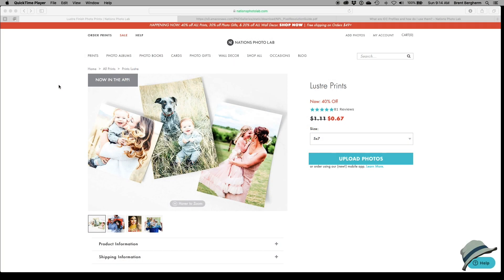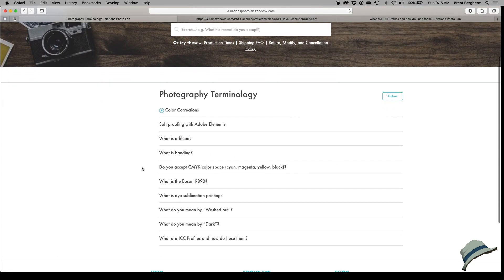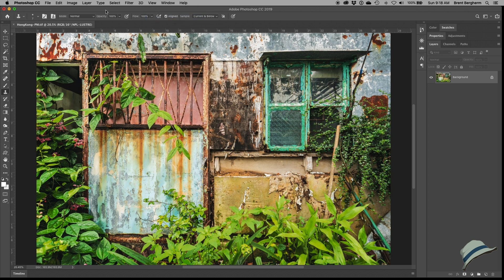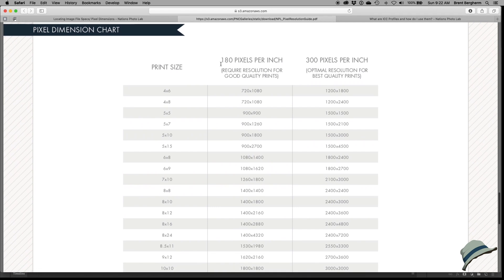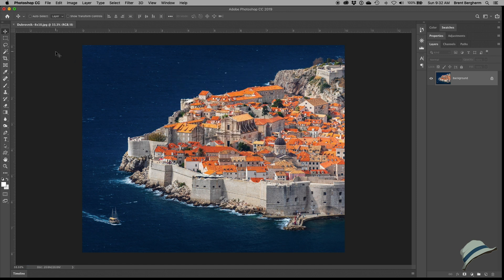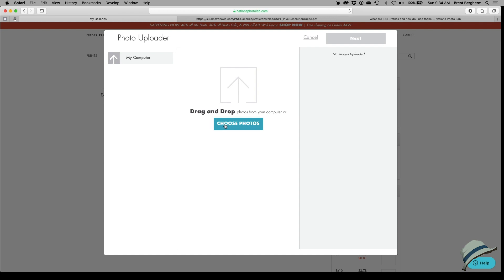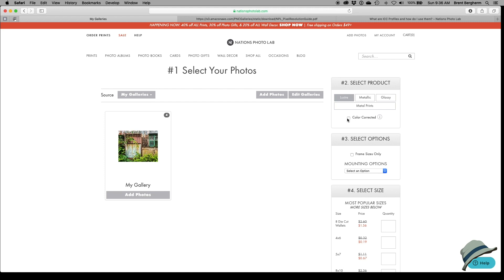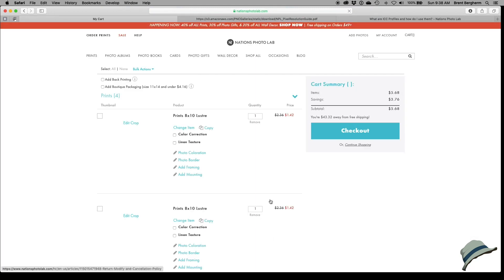Ordering my first print with Nations Photo Lab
I show you the simple process of ordering your first print through Nations Photo Lab. The process is rather slick and simple, though I had a few seconds of confusion there for a moment, but it was easily solved.
I also show you the basic sharpening techniques I use and how to soft proof the photos to their provided profile.

If you want to learn the full printing process from start to finish check out my online course